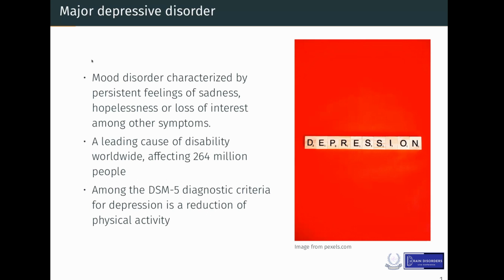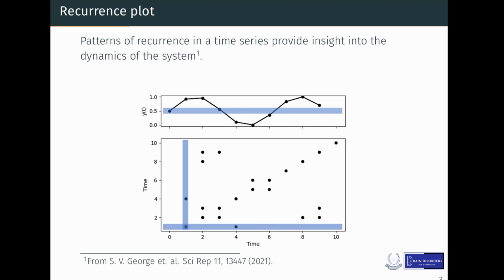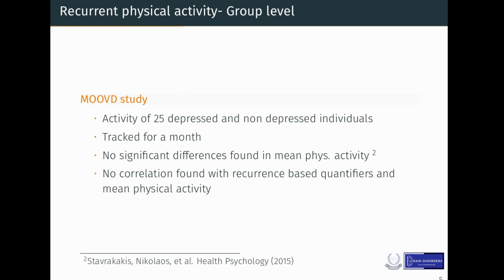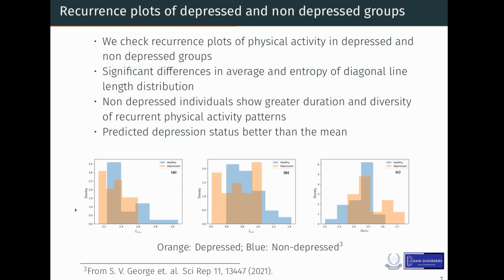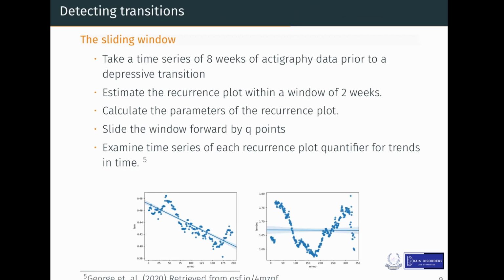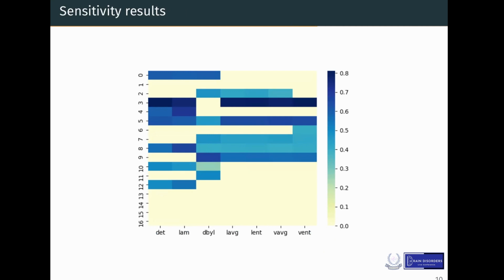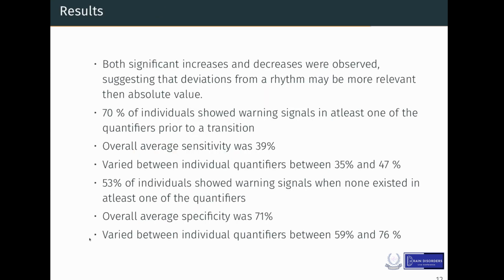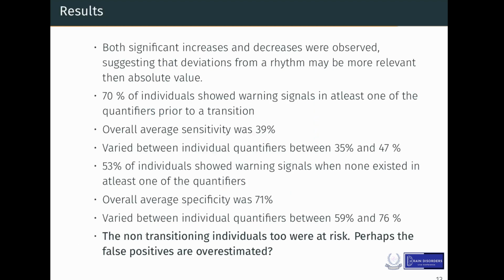Understanding complexity of recurrences in movement data of depressed individuals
by by Sandip Varkey George, University College London, London at the Brain Disorders live conference 2021.